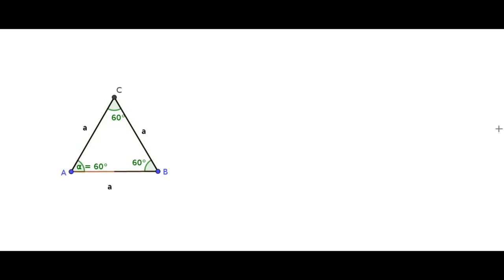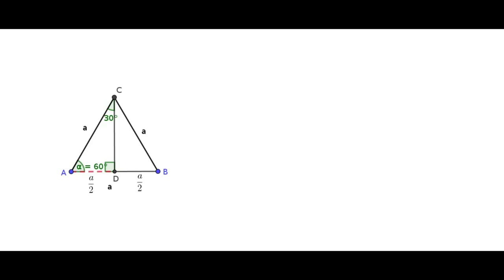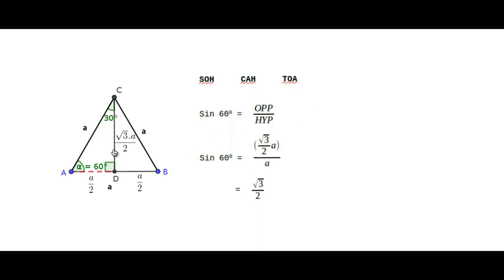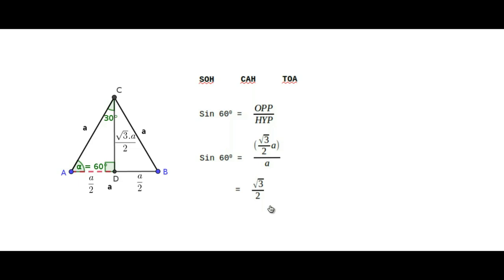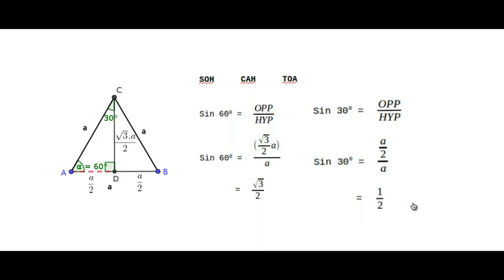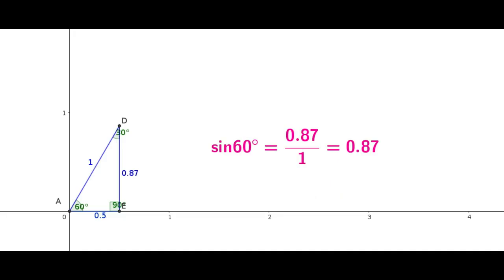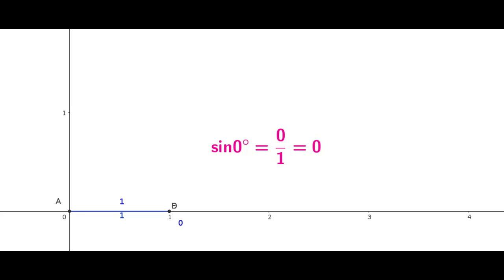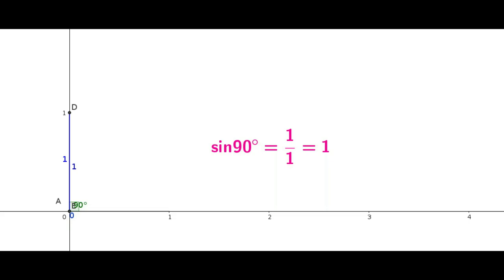Trigonometric Ratios of some specific angles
This  video is created by  Suchetha S S. Video shows the Trigonometric sine Ratios for some specific angles